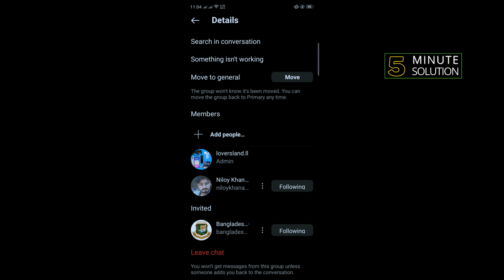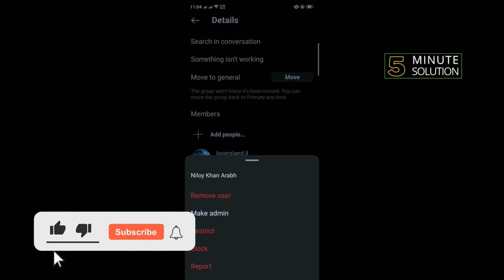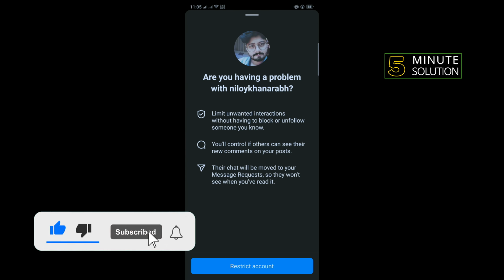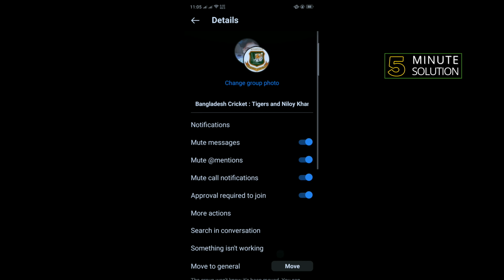How To Restrict Group Chat On Instagram 2024 (Quick & Easy)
Tap the person's name at the top right of your chat. -- Tap Restrict at the bottom. If you are in a group chat with someone that you have restricted, you will get a warning that you will see a restricted account's messages. You can choose to stay on the group or leave the group.

▼ Related Keywords ▼

"how to stop getting added to group chats on instagram"
"how to leave a group chat on instagram without anyone knowing"
"how to read group message on instagram without seen"
"why cant i leave an instagram group chat"
"how to stop getting added to group chats on snapchat"
"how to permanently leave an instagram group chat"
"restrict group chat in messenger "
"why cant i add someone to a group chat on instagram"